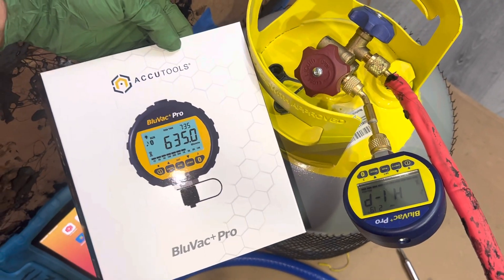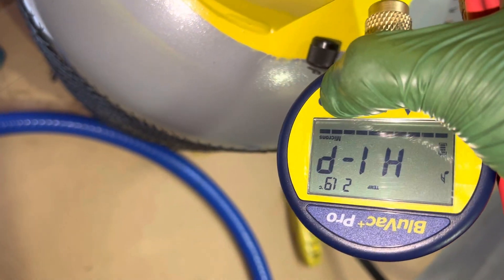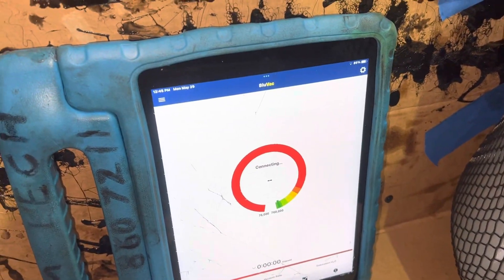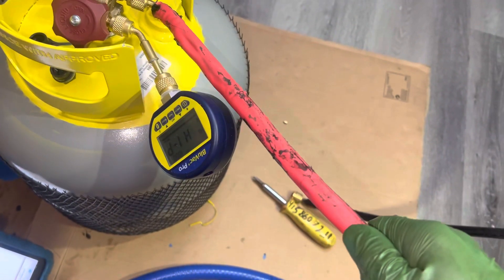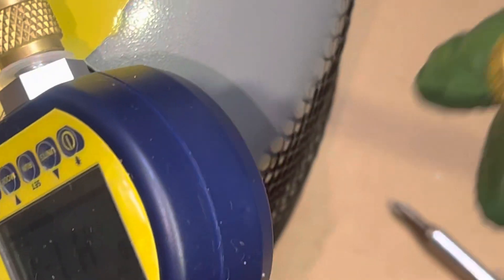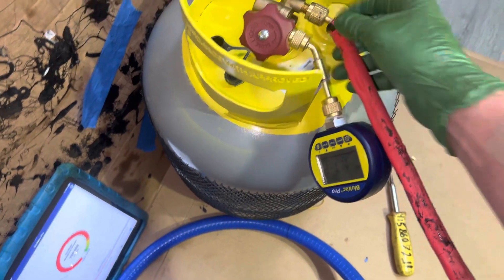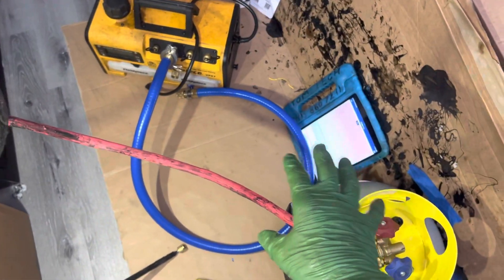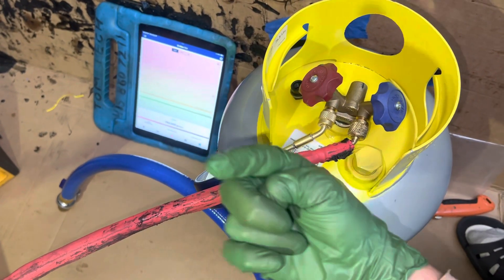ACCUTOOLS BluVac+Pro Micron Gauge, TruBlu Hose to SM480V Feldpiece ￼ setting up for test comparison￼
Vacuum test performed over a series of videos, consecutively to show you the difference.  Under different circumstances using different hoses, being datalogger over different periods of time to do a comparison..